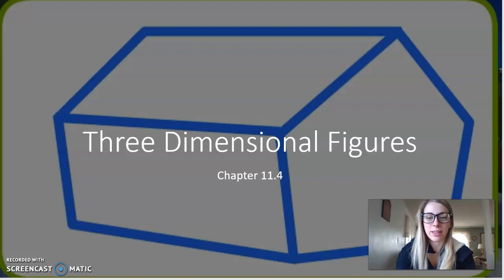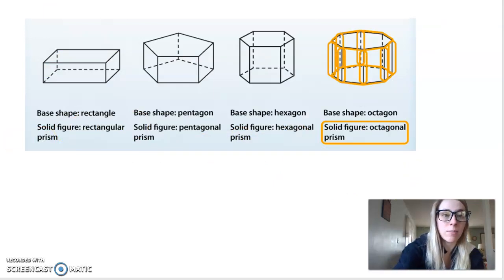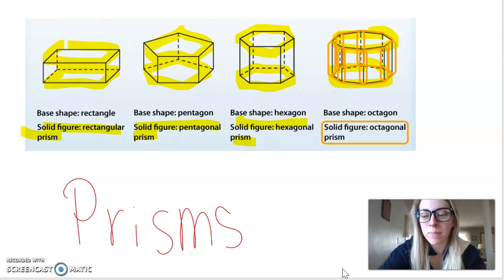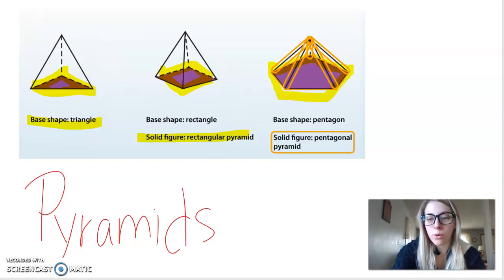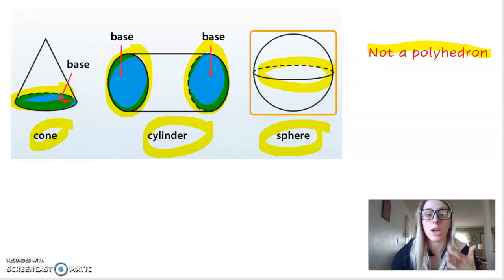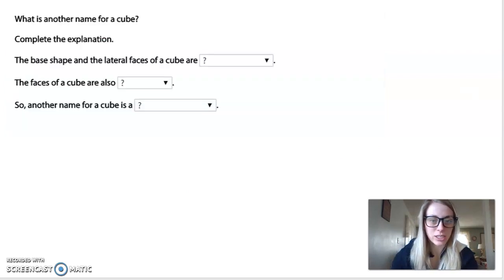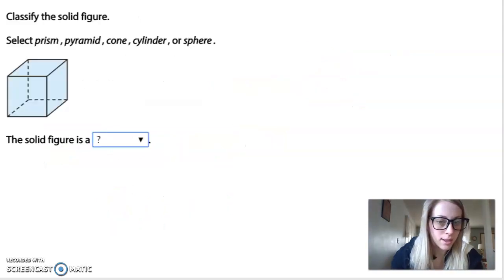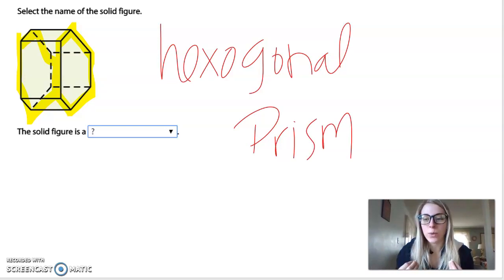Chapter 11 Lesson 4 Three-Dimensional Figures